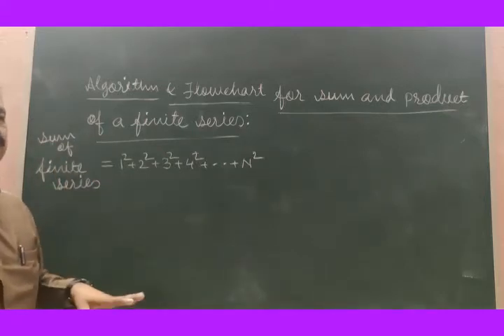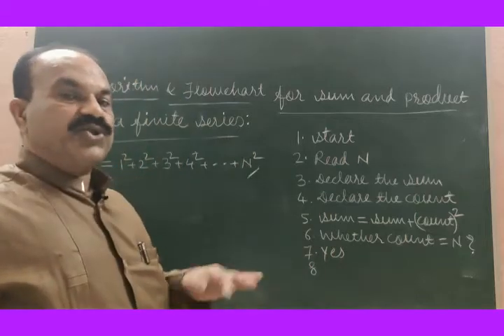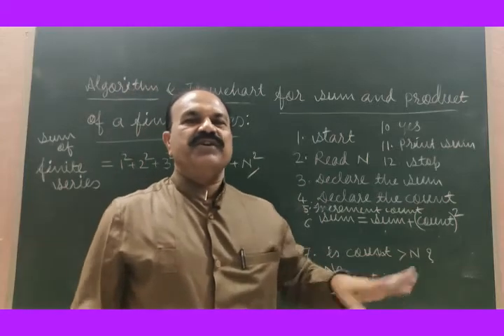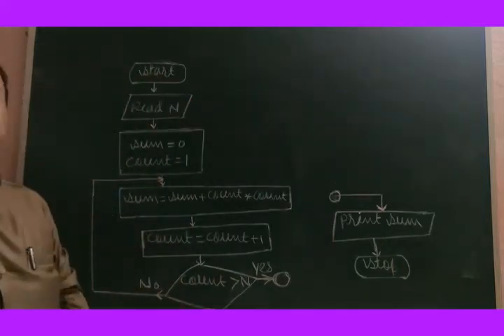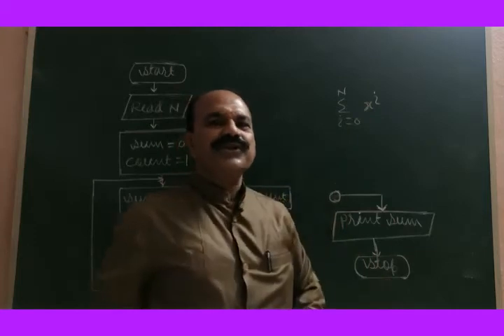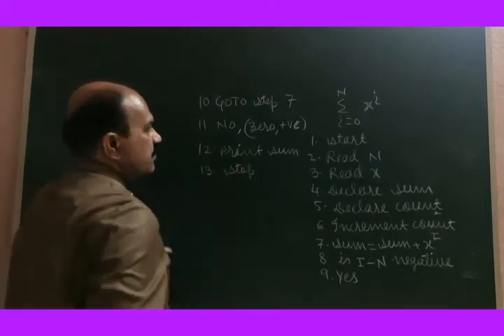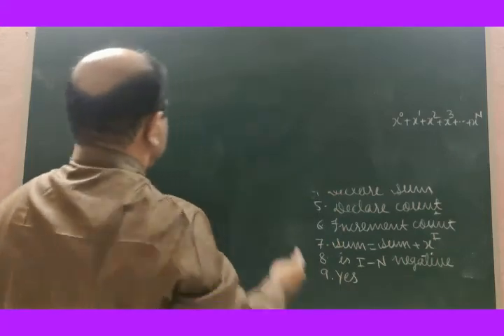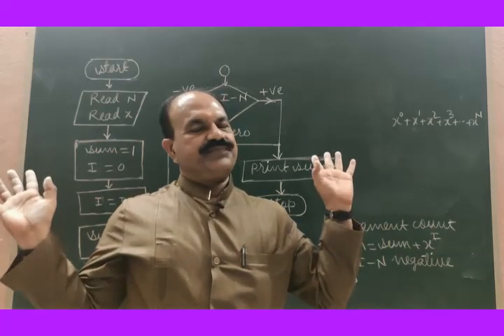5 B SC II ALGORITHM AND FLOWCHART OF SUM OF A FINITE SERIES